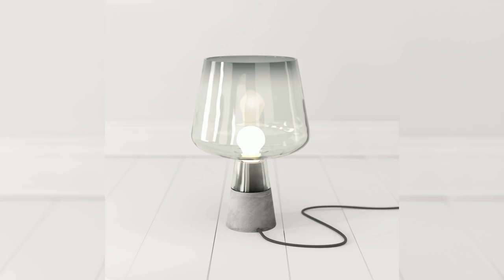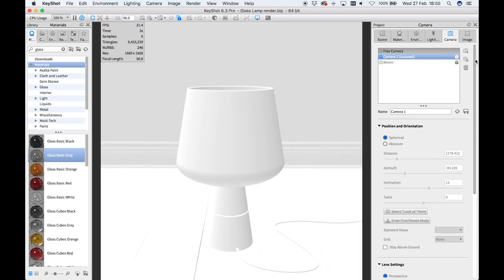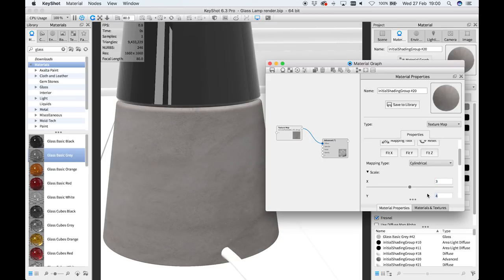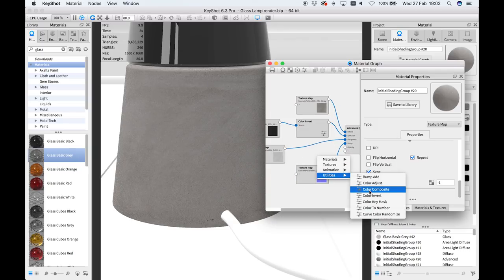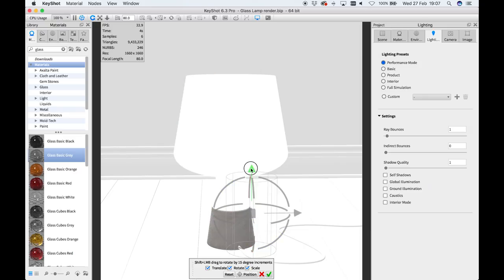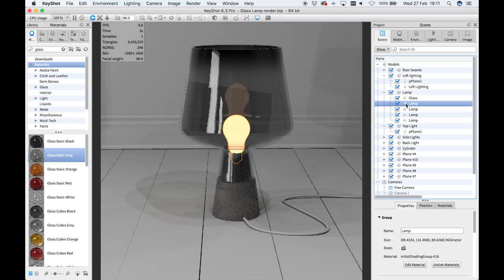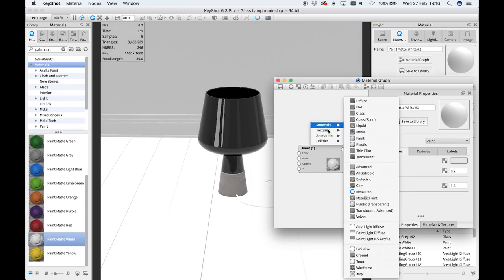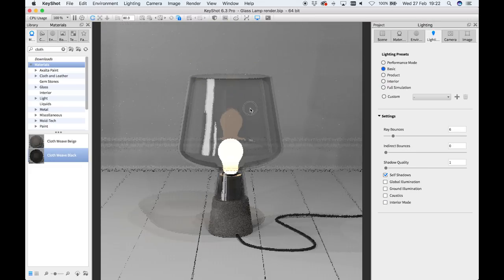Keyshot Rendering Realism Really Rapidly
This is my full process for adding realism into Keyshot renderings as fast as possible from a product designer's perspective.

Using camera and composition techniques I learned with Skillshare, I changed the camera settings to replicate a high-end camera. Plus many more tips and tricks!

You can get 2 months of Skillshare for FREE by using this link and you can cancel and ANY time, free of charge.